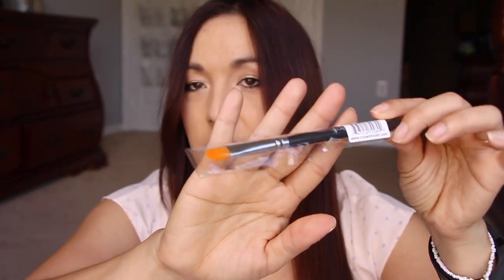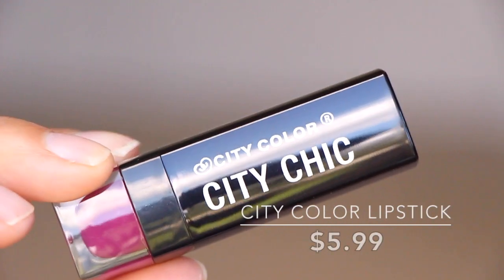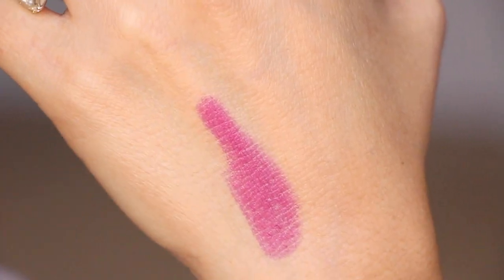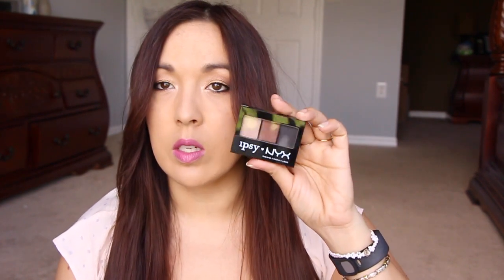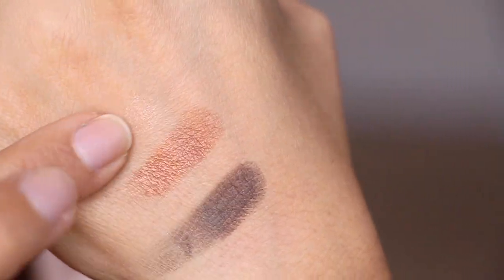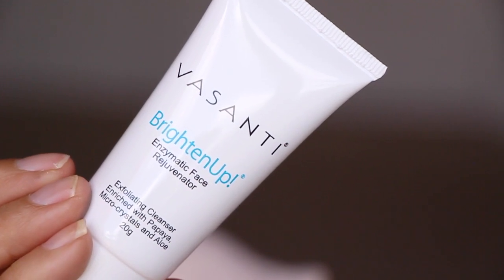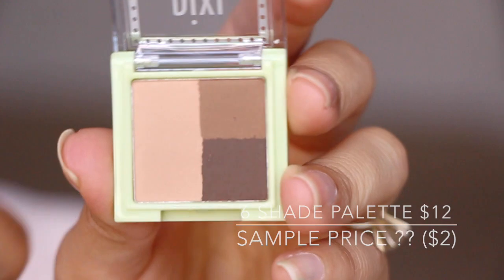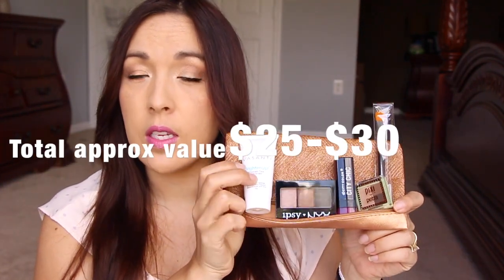Ipsy September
Loving my Ipsy bag this month.